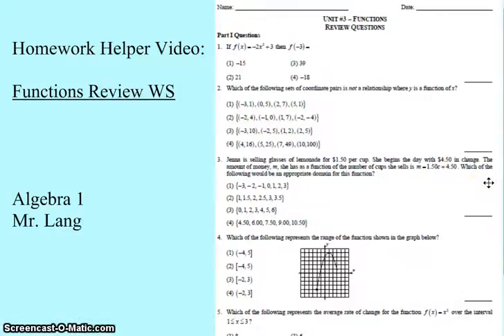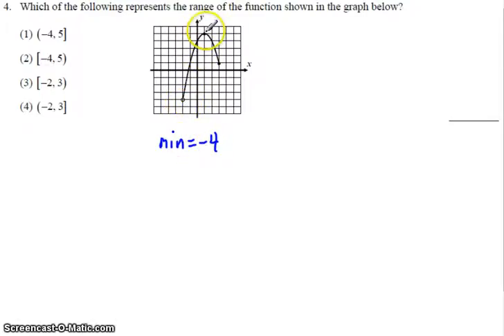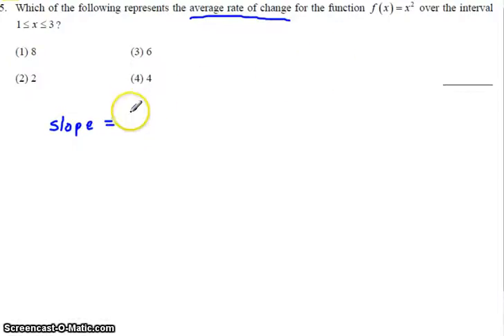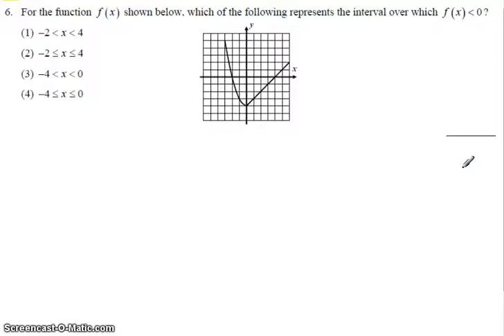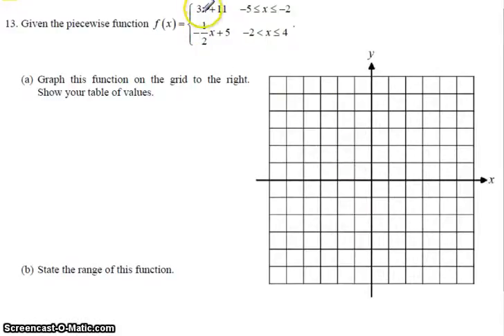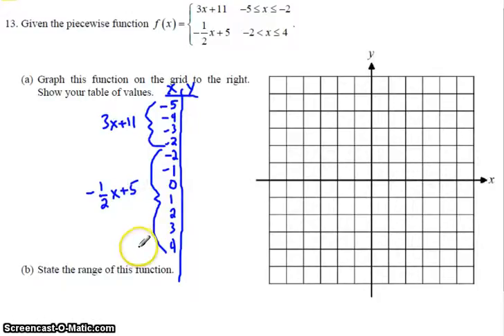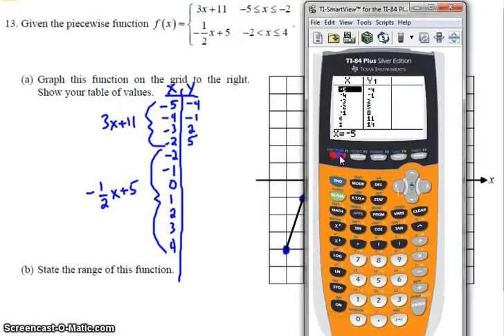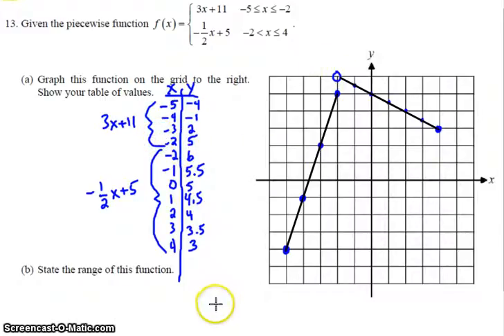Regents Review - Functions Review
Mr. Lang goes through a few questions on our Functions Review WS.